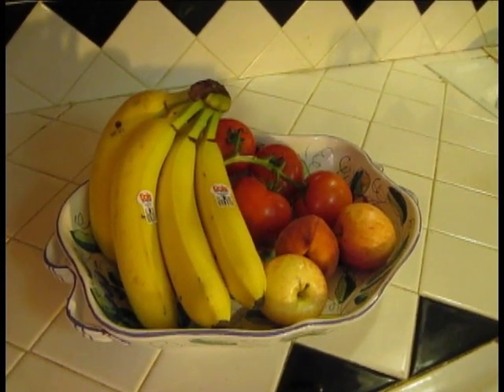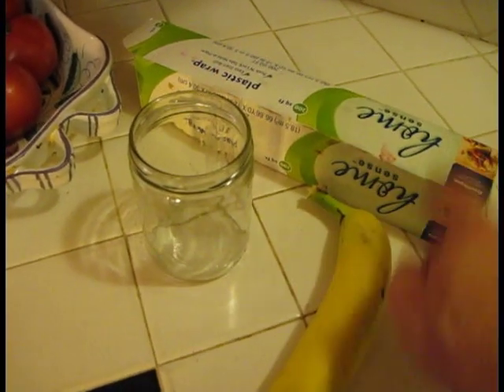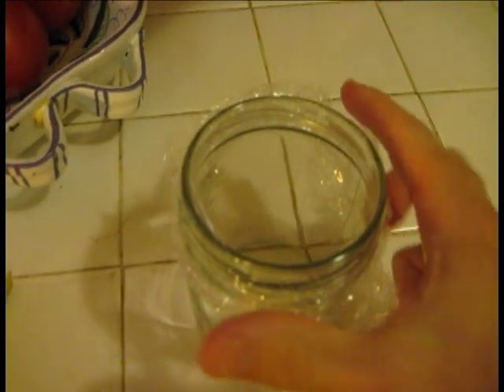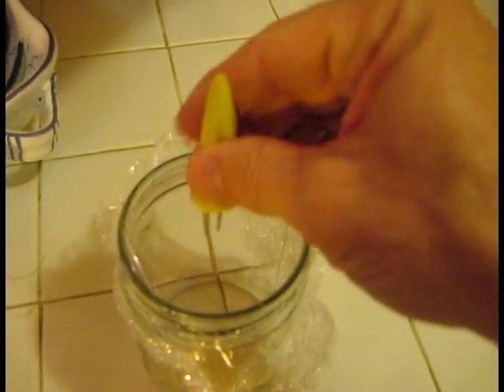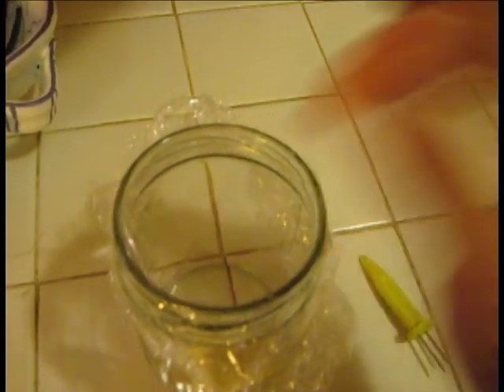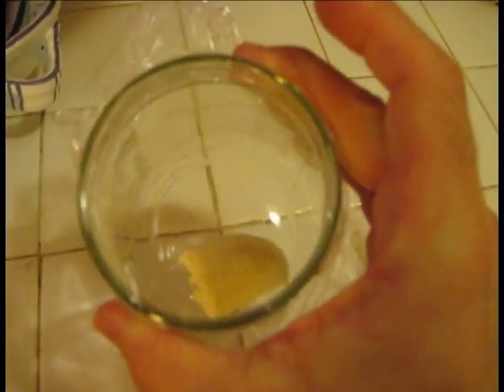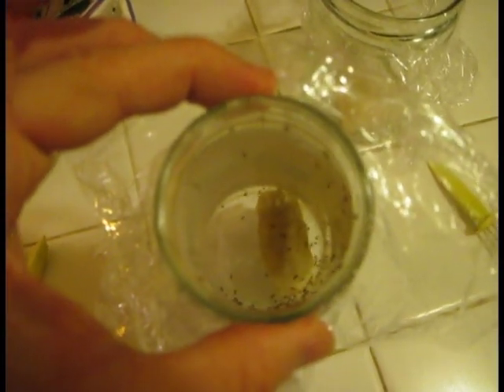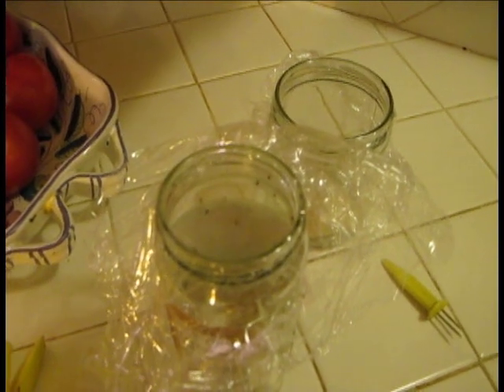How to get rid of Fruit Flies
If your house is infested with fruit flies, there's an easy way to get rid of them, without poisons.  Just trap them and release them into the great outdoors.  I'll show you how.